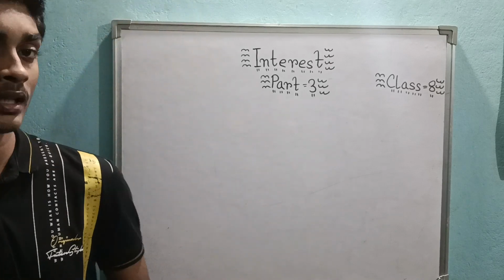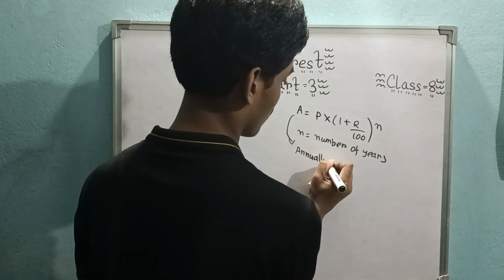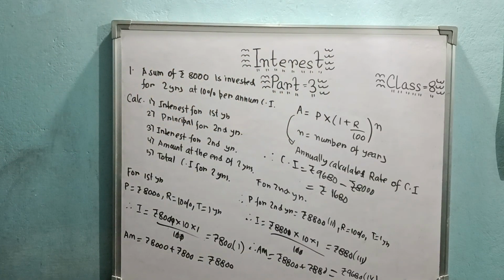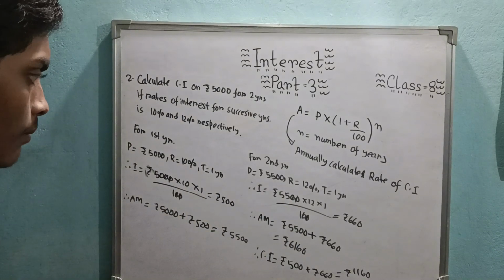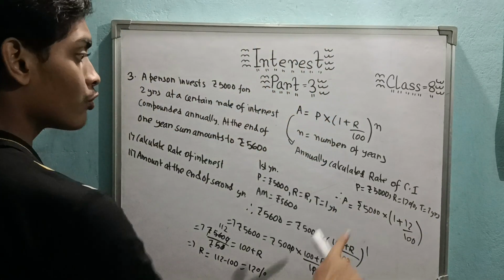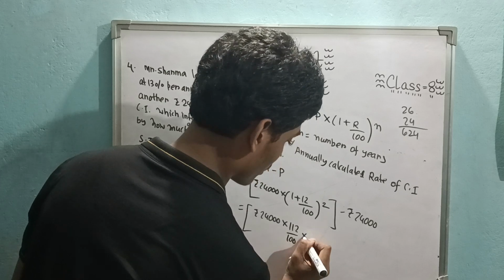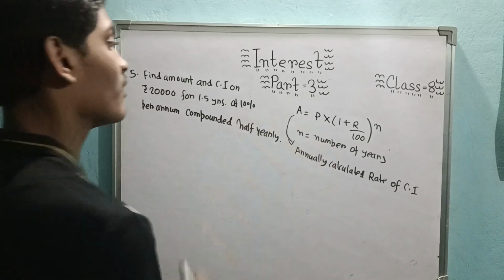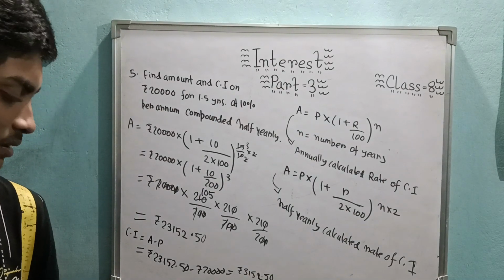Class 8 Mathematics by Debneel's Mathematics' Desk.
Class 8 Mathematics// Chapter: Interest// Part-3// Debneel's Mathematics' Desk//